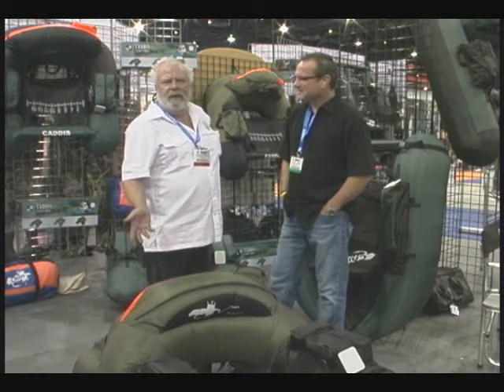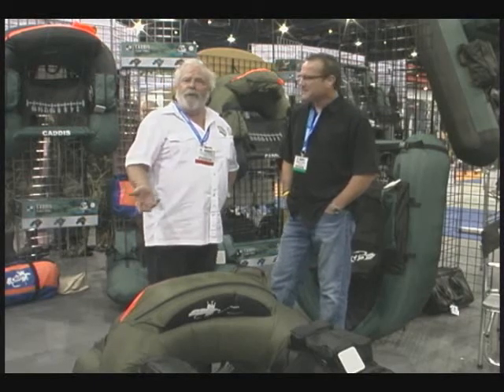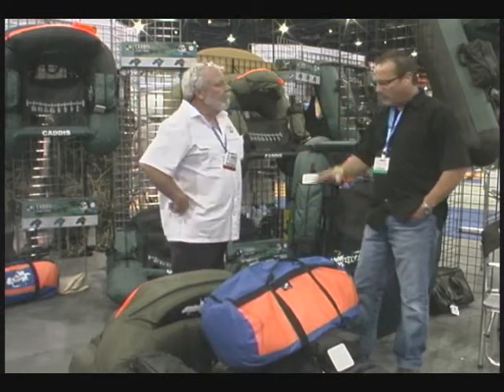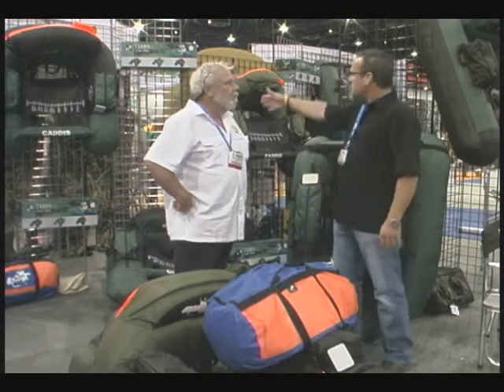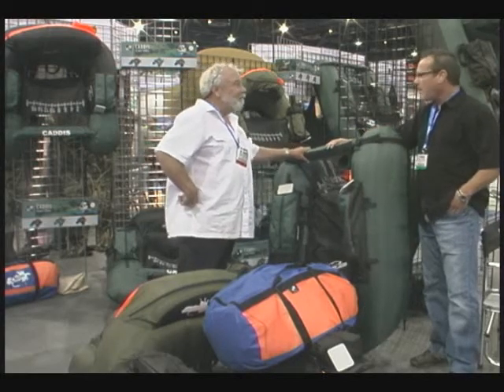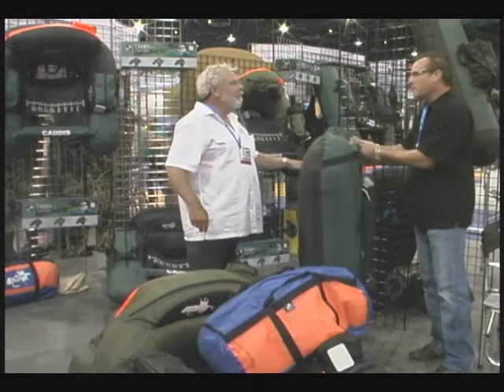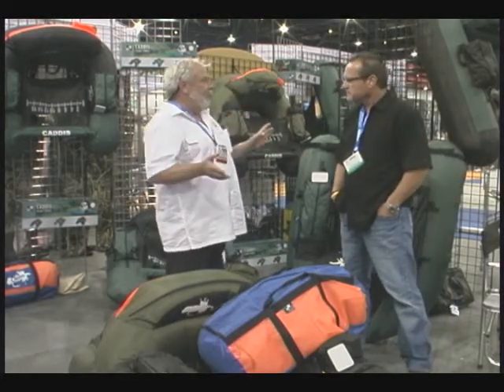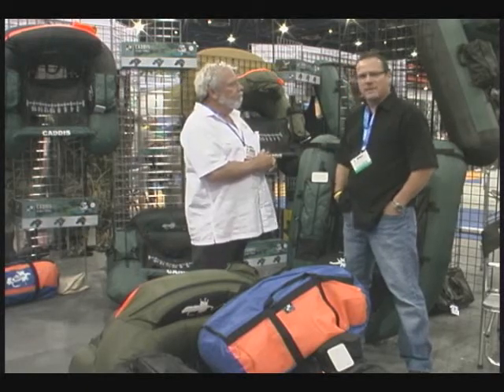ICAST Fishing Show 2011 Caddis Interview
ICAST Fishing Show 2011 Caddis Interview with Darrin Currier

For a complete catalog of ICAST Fishing Show Interviews please visit bigfishtackle.com's online video section